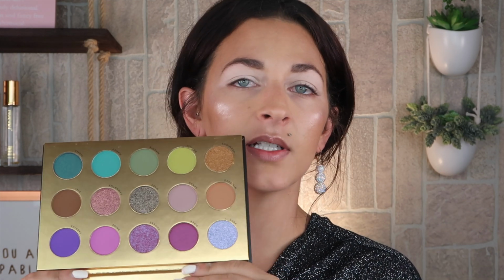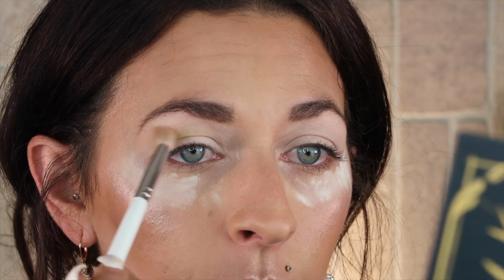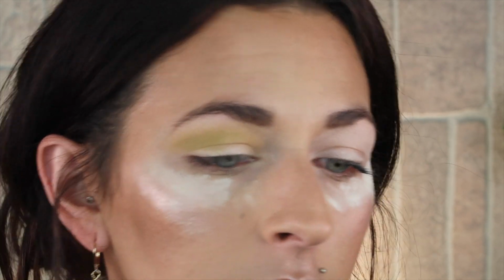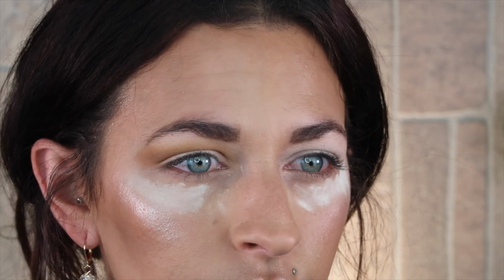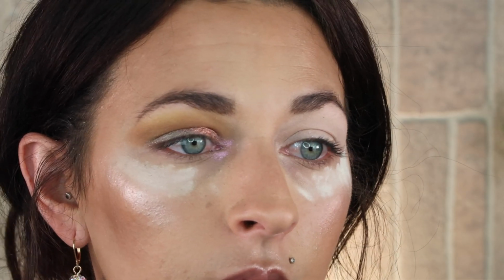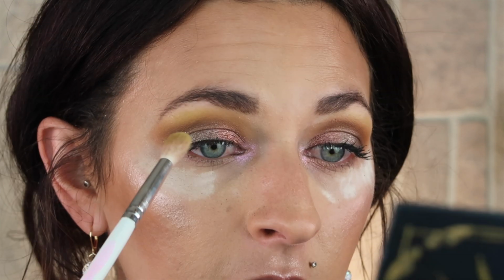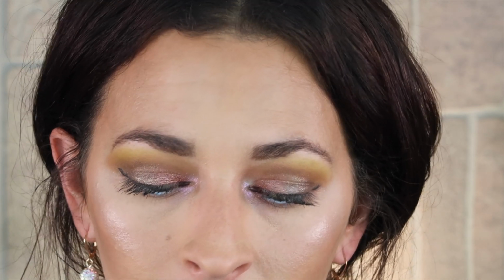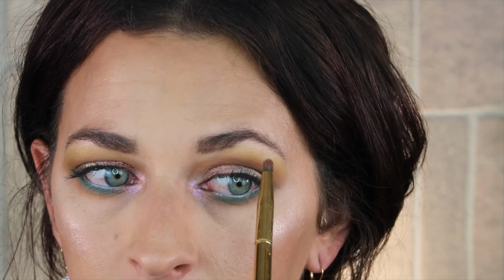WORTH IT? LUNAR BEAUTY MOON SPELL PALETTE REVIEW | HALLOWEEN LUNAR BEAUTY | MANNY MUA MOON SPELL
New 2019 halloween collection from lunar beauty review, I picked up the new lunar beauty moon spell palette. I love that lunar beauty came out with a halloween collection but is it worth it? What do you guys think, are you picking anything up from the lunar beauty halloween collection

Stefaniafit13
Stefania Messina